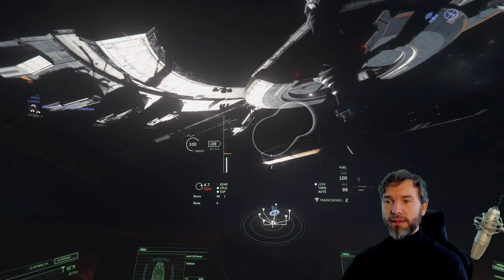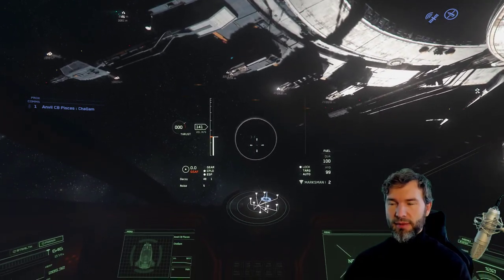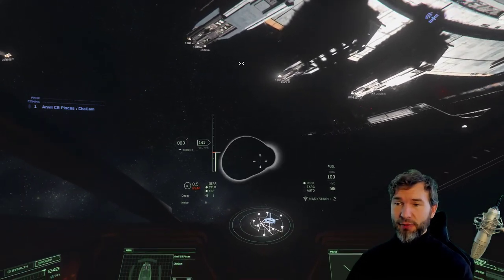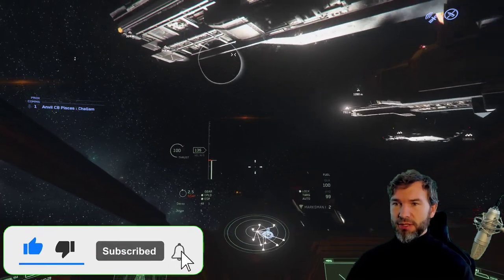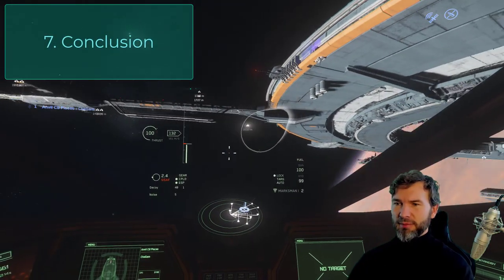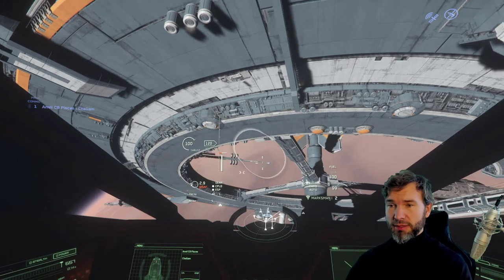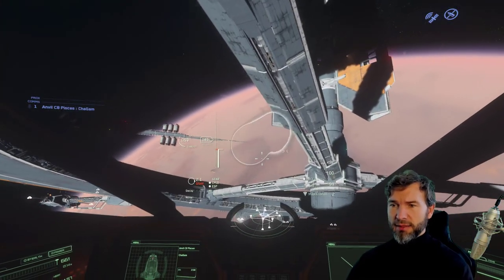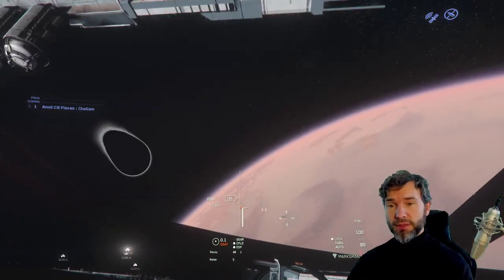Tobii Eyetracker - review and best settings - Star Citizen (some information is outdated now)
In this video I am going to give you my review of the new Tobii Eyetracker and show you my preferred settings in Star Citizen.

Timecodes
0:00 Intro
4:25 toggle settings explained & what to use
6:50 sliders explained & best settings
10:40 a new feeling
11:20 eye VS head
16:35 in the ship
20:40 conclusion
23:44 wishes